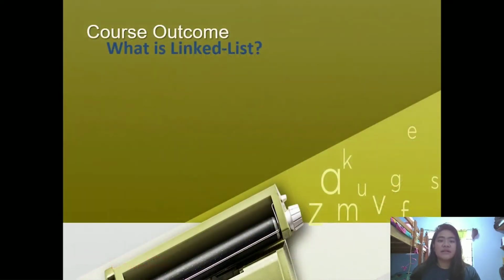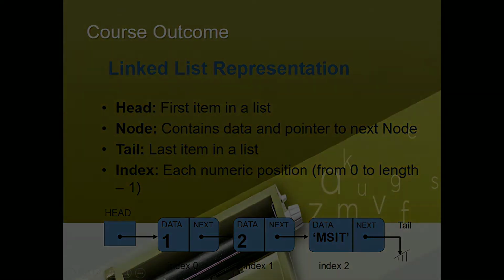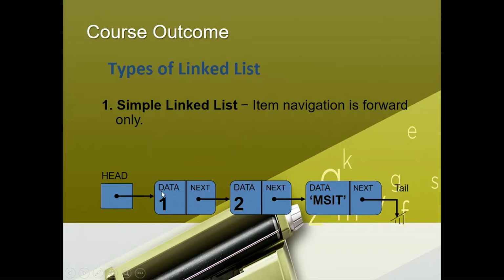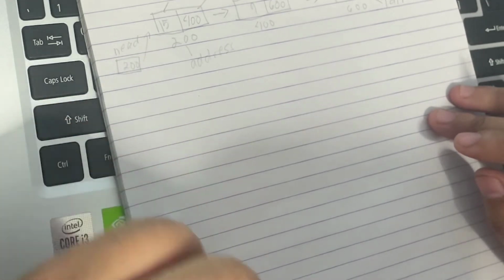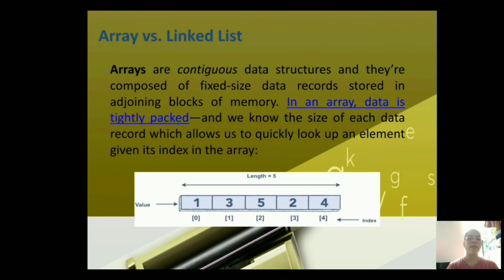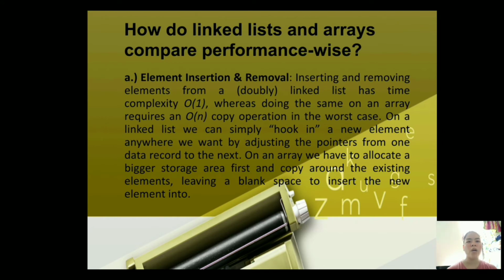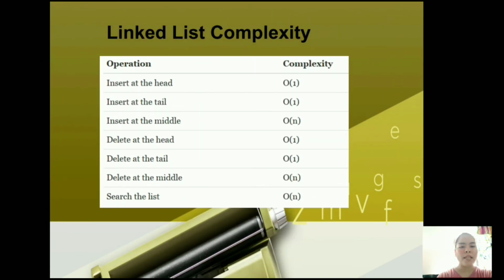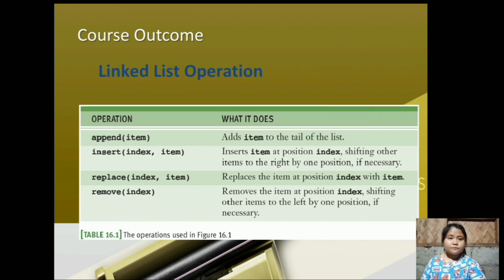Linklist Vs Array